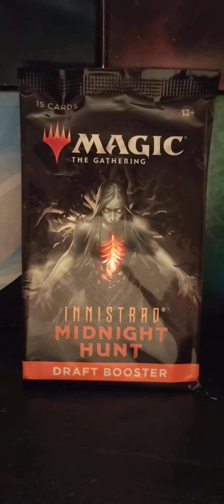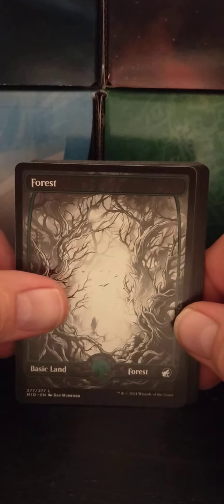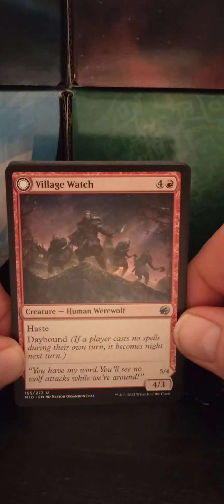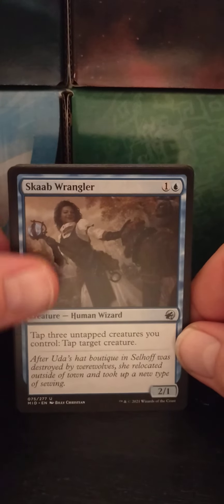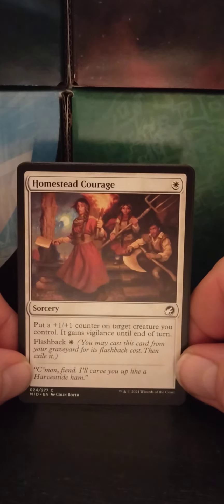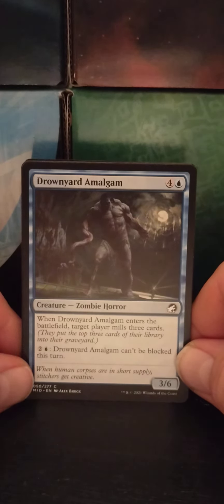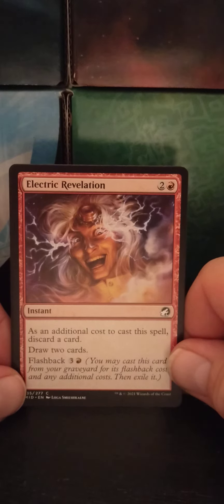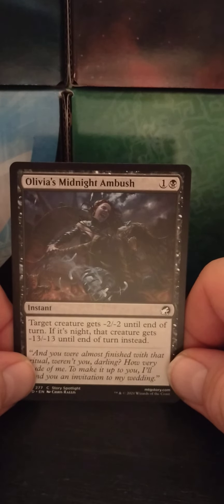One Pack Magic - Innistrad Midnight Hunt.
One the prowl for some good cards in this pack of Innistrad Midnight Hunt!